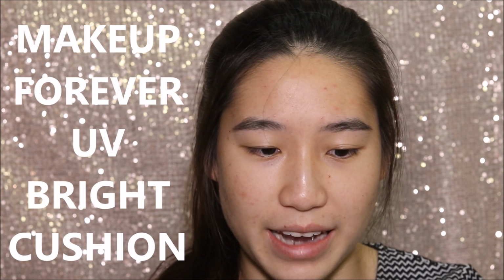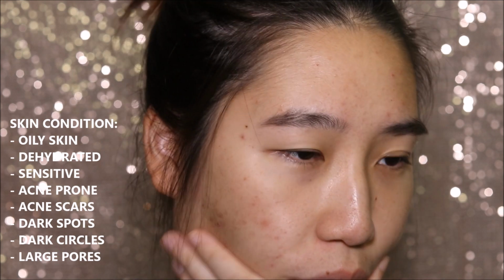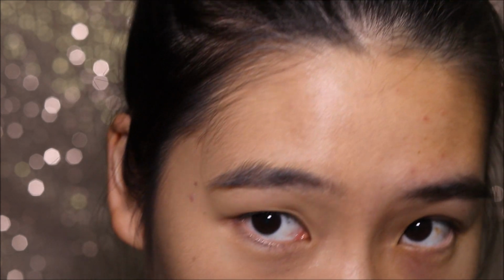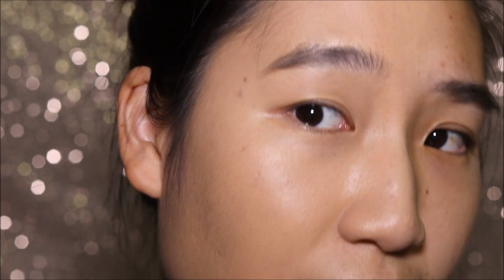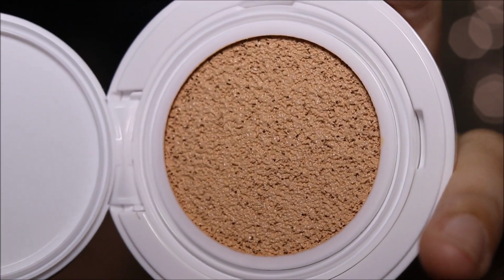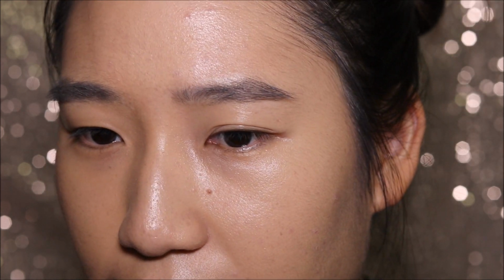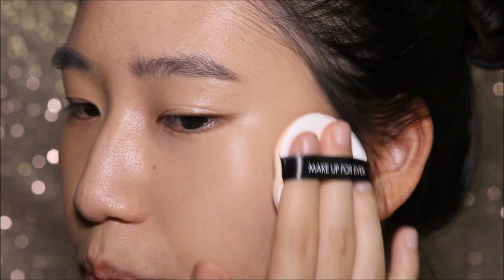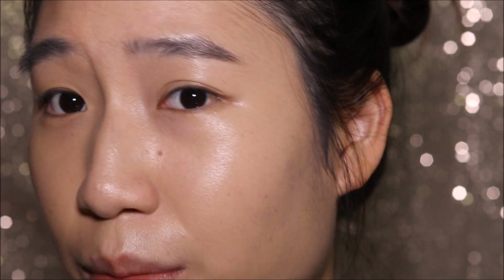*OMG* MAKEUP FOREVER UV Bright Cushion Foundation First Impressions Review + DEMO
*NEW* MAKEUP FOREVER UV Bright Cushion First Impressions Review + DEMO

Update:
Cushion recommended for combination to dry skin types.
1-3 hr: W/o powder, remained the same when first applied. My oils did not show thru nor look greasy. With light setting of powder, was radiant without looking tacky or wet. Oils did not peak thru as well. Coverage w/o & with powder remained the same.
4-7hr: W/o powder, looked greasy in my t-zone area. Pores unlike when first applied looked more visible & sunken. With light setting of powder, oils showed thru the surface however didn't coagulate not break apart. Looked even more natural & skin-like.

Product Claims:
1. Natural-looking finish.
2. All-day wear; doesn’t require touch-ups.
3. Suitable for normal, dry and combination skin types.
4. Contains hyaluronic spheres for time-released hydration.
5. Available in 40 shades to match all skin tones

Makeup Forever UV Bright Cushion - Y245
(launching in Sephora sg tomorrow!)

Product Claims:
- Luminous finish
- Intense hydration
- Lightweight
- Bright
- Dewy
- Convenience for touch ups

FIND ME!